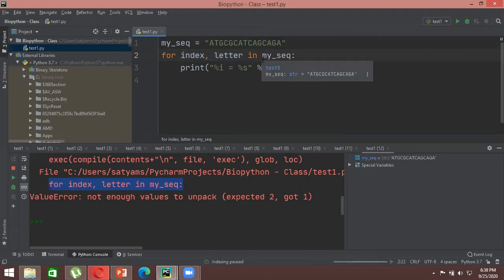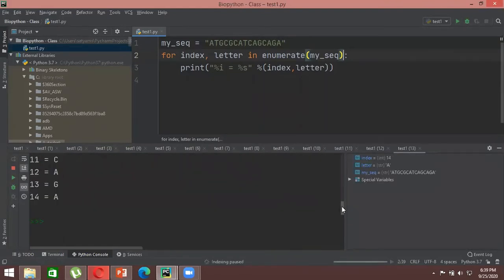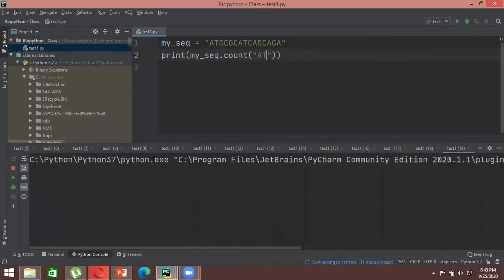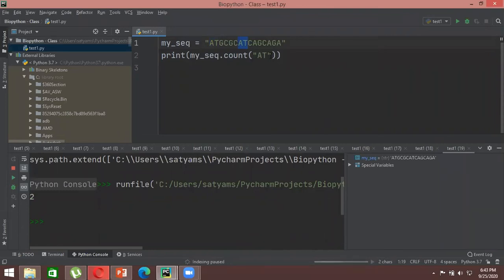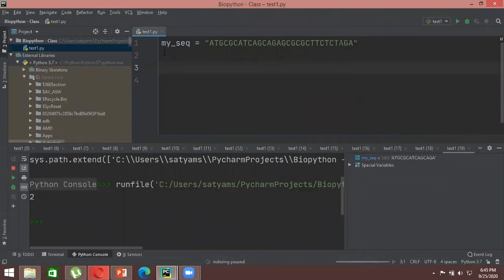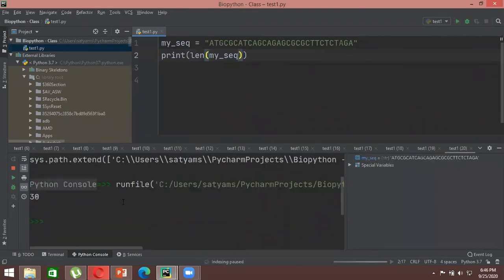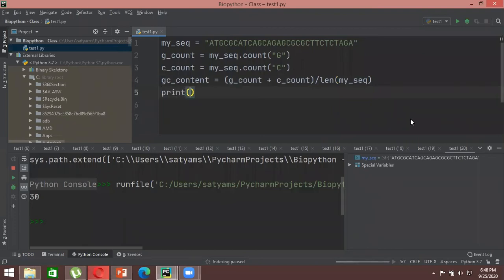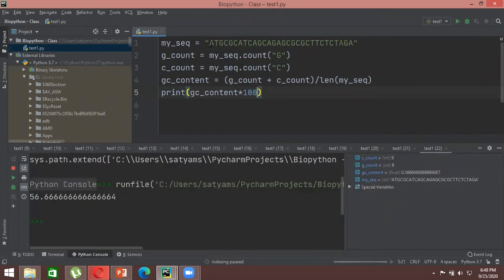Introduction to BioPython #2 | LifeGenBio